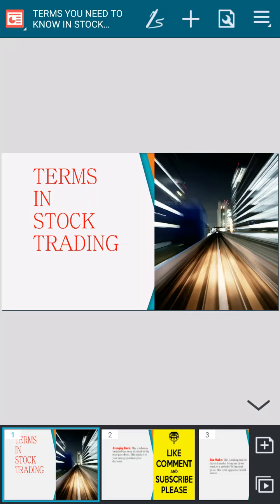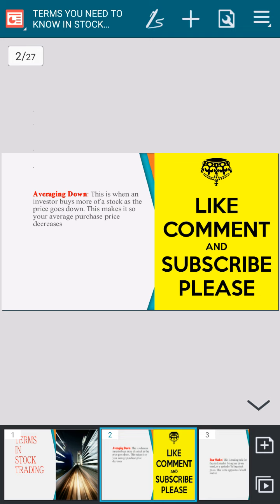Let's learn the commonly used terms in trading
Stock, trading, learn, new, term, beginner